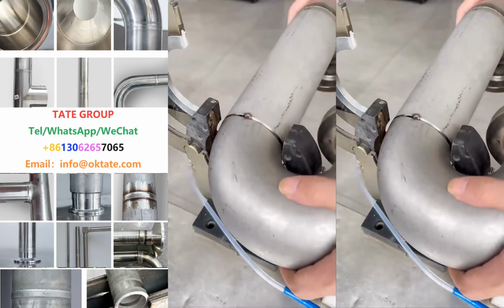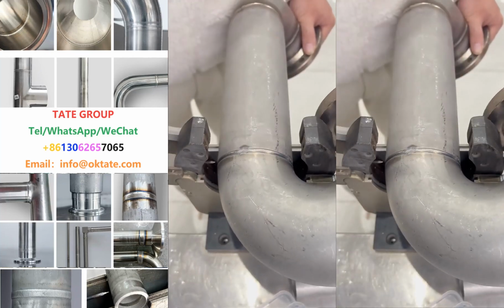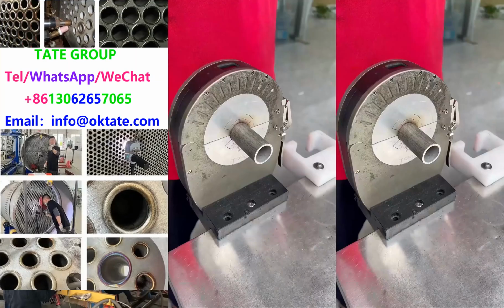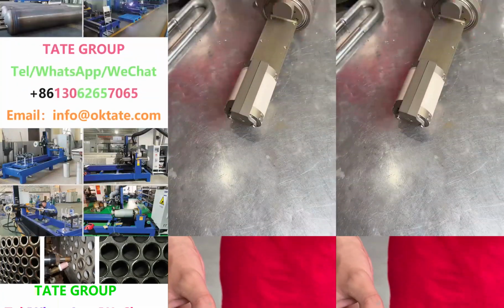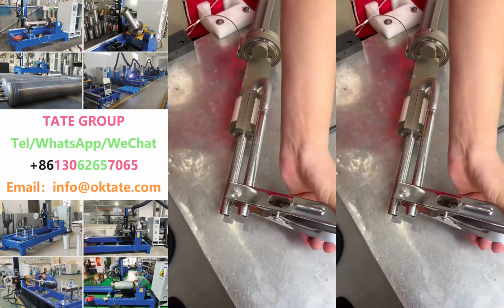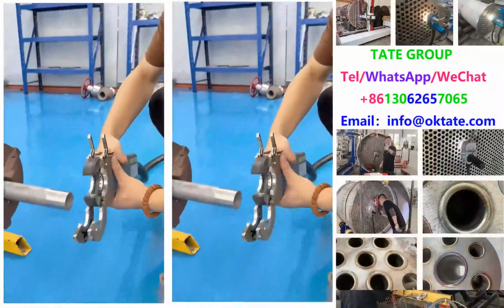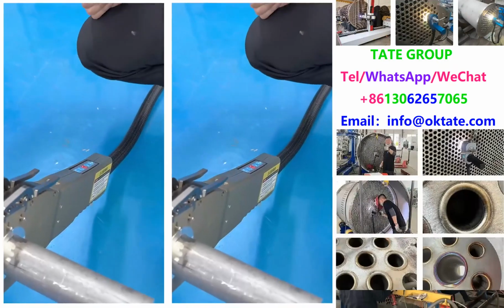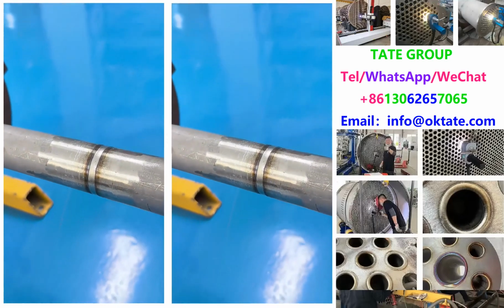Máy hàn orbital cho ngành dầu khí Nhà cung cấp máy hàn giá tốt cho ngành khai thác dầu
*Máy hàn TIG tự động Orbital dành cho ống, phương pháp vận hành và hướng dẫn dành cho người mới bắt đầu*
*Làm thế nào để hàn ống nhanh? Chỉ cần sử dụng Máy hàn TIG tự động TATE*
*Giảm chi phí với nguồn cung ứng trực tiếp từ nhà máy. Có sẵn OEM/ODM!*
Jack
Giám đốc bán hàng
Chào mừng bạn đến với video giới thiệu về Máy Hàn Quỹ Đạo TATE – một trong những sản phẩm công nghệ hàn tiên tiến nhất hiện nay, được thiết kế để đáp ứng nhu cầu hàn chính xác, hiệu quả cao trong các ngành công nghiệp khác nhau. Máy hàn quỹ đạo TATE không chỉ giúp nâng cao chất lượng mối hàn mà còn tiết kiệm chi phí và thời gian sản xuất, mang lại hiệu quả kinh tế lâu dài cho các doanh nghiệp sản xuất tại Việt Nam và các quốc gia trong khu vực Đông Nam Á như Thái Lan, Malaysia, Indonesia, Philippines, và Lào.

Trong video này, chúng tôi sẽ giới thiệu chi tiết về công nghệ hàn quỹ đạo, các tính năng nổi bật của máy hàn TATE, và cách sản phẩm này có thể ứng dụng vào các lĩnh vực như dầu khí, năng lượng tái tạo, chế tạo thiết bị y tế, công nghiệp ô tô, và xây dựng cơ sở hạ tầng.

Lợi Ích Khi Sử Dụng Máy Hàn Quỹ Đạo TATE
Chất Lượng Mối Hàn Cao Cấp Máy hàn quỹ đạo TATE sử dụng công nghệ hàn tiên tiến giúp tạo ra các mối hàn chính xác, bền vững và có độ thẩm mỹ cao. Các mối hàn này rất quan trọng trong các ngành công nghiệp yêu cầu sự chính xác tuyệt đối, như trong sản xuất thiết bị y tế, chế tạo máy móc chính xác và công nghiệp dầu khí.

Tăng Năng Suất và Tiết Kiệm Thời Gian Máy hàn TATE giúp tự động hóa quy trình hàn, từ đó giảm thiểu tối đa thời gian hàn và cải thiện năng suất làm việc. Điều này giúp tiết kiệm chi phí lao động và tăng cường khả năng sản xuất hàng loạt, đáp ứng nhu cầu của các dự án công nghiệp lớn.

Tiết Kiệm Chi Phí Vận Hành Một trong những ưu điểm lớn nhất của máy hàn TATE là khả năng tiết kiệm nguyên liệu và năng lượng. Hệ thống hàn quỹ đạo chính xác giúp giảm thiểu sự hao hụt vật liệu, từ đó giảm chi phí sản xuất cho các doanh nghiệp.

Dễ Dàng Vận Hành và Bảo Trì Với giao diện điều khiển thân thiện, máy hàn quỹ đạo TATE rất dễ sử dụng, ngay cả đối với những người không có nhiều kinh nghiệm trong việc vận hành máy hàn. Hệ thống bảo trì đơn giản và dễ dàng giúp máy luôn hoạt động ổn định trong suốt quá trình sử dụng.

Ứng Dụng Rộng Rãi Máy hàn quỹ đạo TATE có thể được sử dụng trong nhiều ngành công nghiệp, từ dầu khí, năng lượng tái tạo, công nghiệp chế tạo ô tô, cho đến sản xuất thiết bị y tế. Đặc biệt, máy hàn quỹ đạo rất phù hợp với các ứng dụng yêu cầu hàn đường ống và các bộ phận kim loại phức tạp.

Tính Năng Nổi Bật Của Máy Hàn Quỹ Đạo TATE
Công Nghệ Hàn Quỹ Đạo Tiên Tiến: Hệ thống hàn quỹ đạo giúp đảm bảo chất lượng mối hàn đồng đều và chính xác ở mọi vị trí.
Tự Động Hóa Toàn Bộ Quy Trình Hàn: Giảm thiểu sự can thiệp của con người, giúp nâng cao hiệu quả sản xuất và độ chính xác của mối hàn.
Khả Năng Hàn Nhiều Loại Vật Liệu: Máy hàn TATE có thể hàn các vật liệu kim loại khác nhau, từ thép không gỉ, nhôm, đến các hợp kim phức tạp.
Hệ Thống Kiểm Soát Nhiệt Độ và Khí Bảo Vệ Chính Xác: Đảm bảo chất lượng mối hàn ổn định và ngăn ngừa các khuyết tật như nứt gãy hoặc rỗ khí.
Giảm Thiểu Hao Hụt Vật Liệu: Nhờ vào hệ thống hàn chính xác, máy giúp tiết kiệm nguyên liệu và năng lượng, giảm chi phí sản xuất.
Các Ứng Dụng Thực Tế Của Máy Hàn Quỹ Đạo TATE
Ngành Dầu Khí: Máy hàn quỹ đạo TATE giúp hàn các đường ống dẫn dầu và khí với độ chính xác cao, đảm bảo độ bền và độ kín của các mối hàn trong môi trường khắc nghiệt.
Năng Lượng Tái Tạo: Hàn các bộ phận trong các nhà máy điện gió và điện mặt trời, giúp tối ưu hóa hiệu quả sản xuất và giảm thiểu chi phí.
Sản Xuất Thiết Bị Y Tế: Máy hàn quỹ đạo TATE tạo ra các mối hàn sạch sẽ và chính xác, đáp ứng các tiêu chuẩn nghiêm ngặt của ngành y tế.
Công Nghiệp Ô Tô: Hàn các bộ phận kim loại trong ngành ô tô, giúp tăng độ bền và độ chính xác của các linh kiện.
Xây Dựng Cơ Sở Hạ Tầng: Hàn các đường ống và kết cấu thép trong các dự án xây dựng lớn, giúp tăng cường độ bền và khả năng chịu lực.